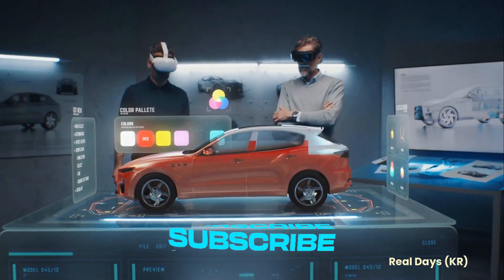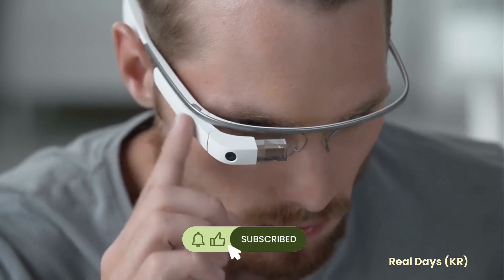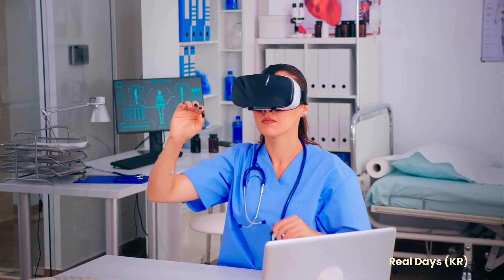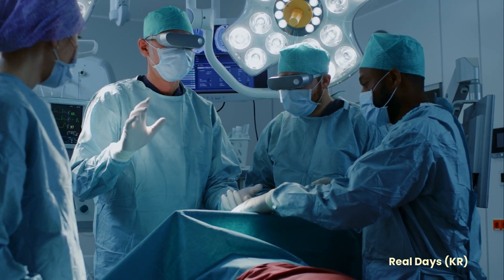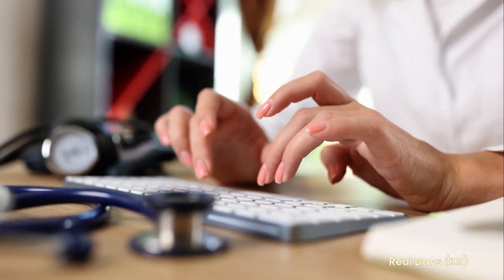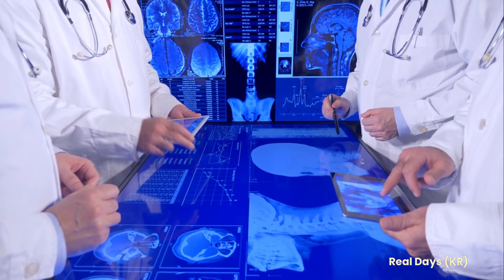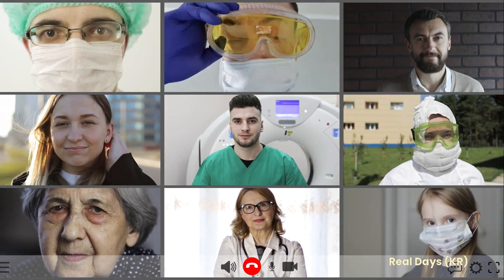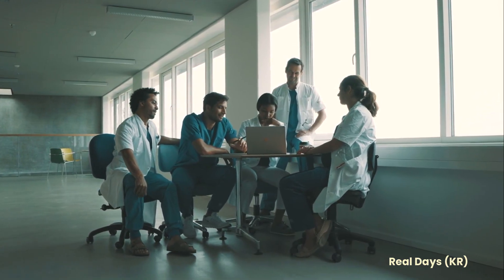11th Form, II term, Listening Comprehension, CUTTING EDGE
Perfect for advanced listening practice and English learners in 11th grade! Discover how Google Glass and cutting-edge tech like VIPAAR are transforming modern medicine. From real-time remote surgeries to interactive displays of patient data, this innovation could save lives and redefine healthcare. Learn how wearable tech is reshaping the future, one operation at a time.